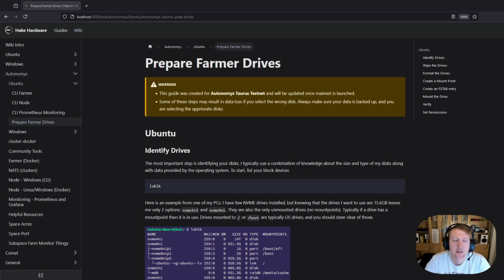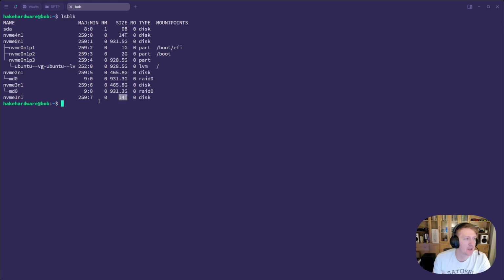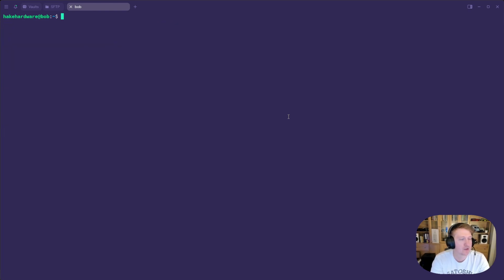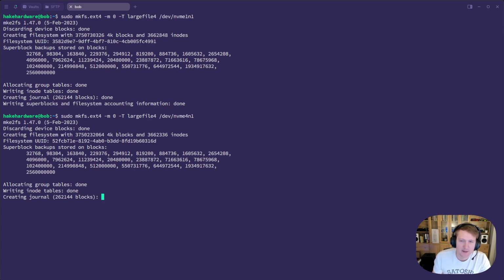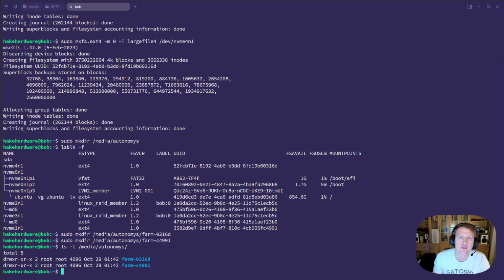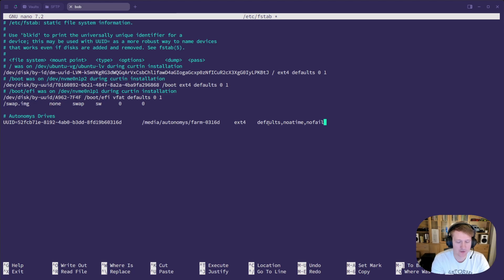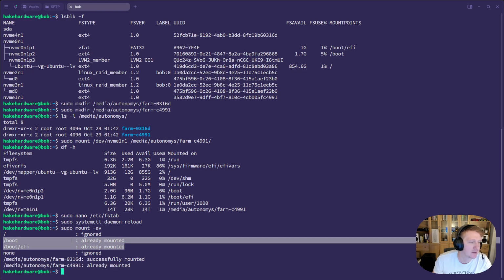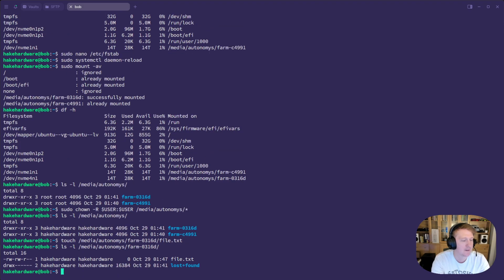Autonomys - Ubuntu CLI - Prepare Farmer Drives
Prepare and format your farmer drives for Autonomys (Subspace) using the Ubuntu CLI. This guide walks through the ideal way to partition, format, and mount your NVMe or SSD drives for farming — covering lsblk, fdisk, mkfs.ext4, and fstab configuration. Not for Docker-based setups.

- High-capacity NVMe for maximum farm plot storage — Crucial P3 4TB
- Solid mid-range NVMe for Autonomys farming — Crucial P3 Plus 2TB
- Budget NVMe option to get farming quickly — TeamGroup MP33 2TB
- Run 4 farmer drives in a single PCIe slot — KONYEAD Quad NVMe Adapter